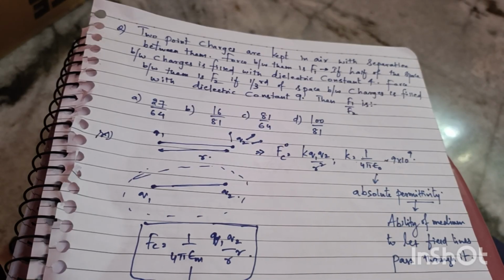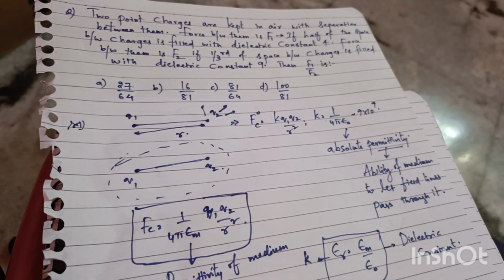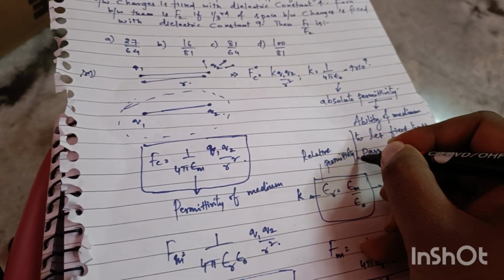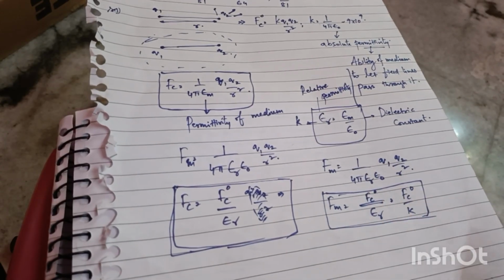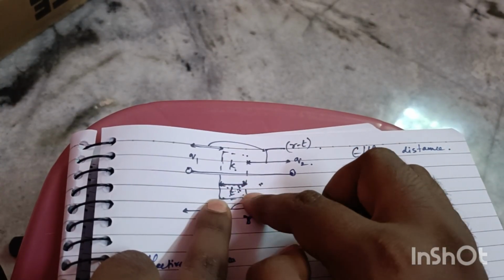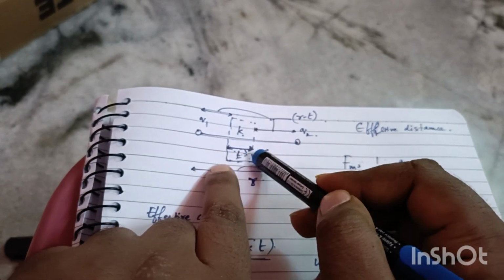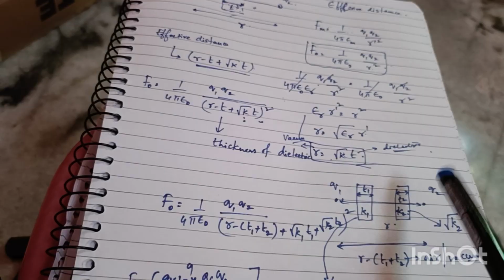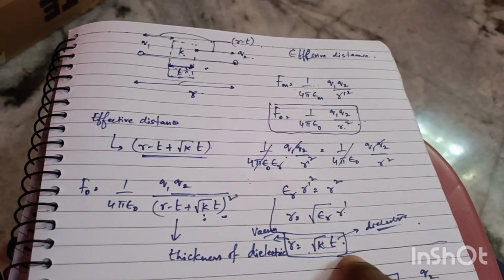Partially filled dielectric between point charges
What happens to coulombic force when we introduce medium between charges partially. We replace the medium with air/vaccum considering the effective distance - compensate by taking dielectric constant of introduced medium.